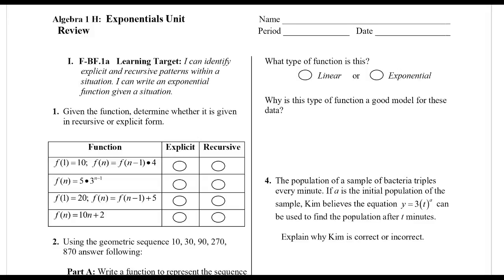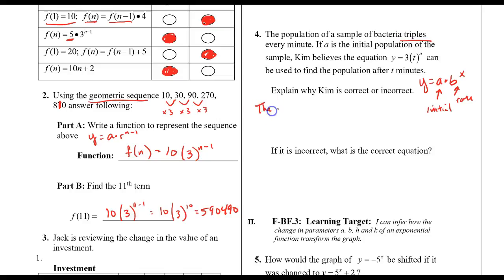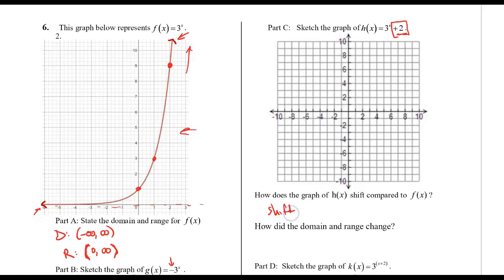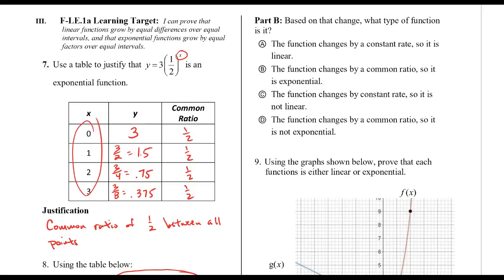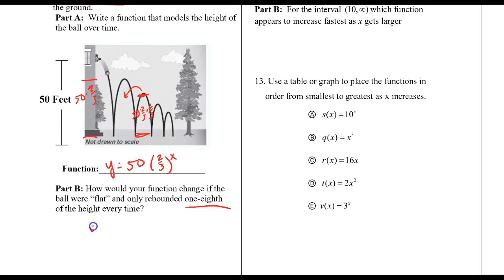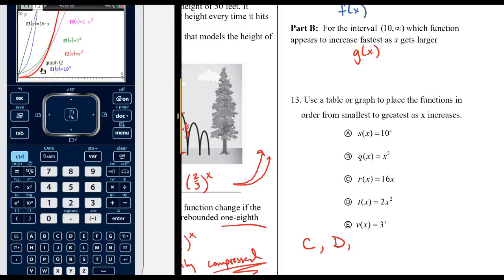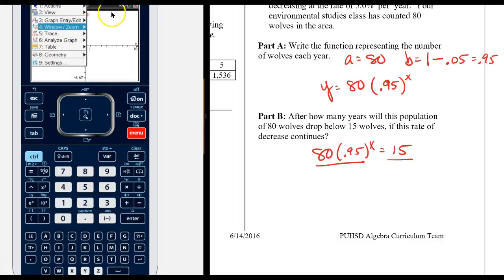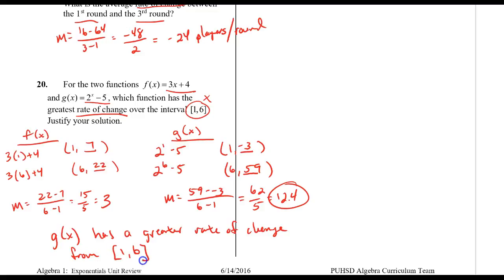Alg 1 2H Exponentials Review